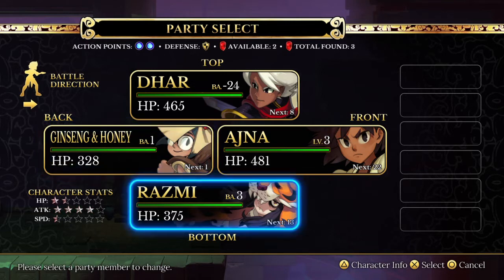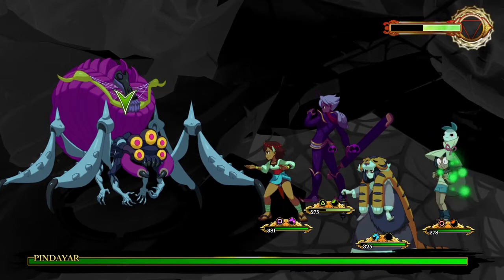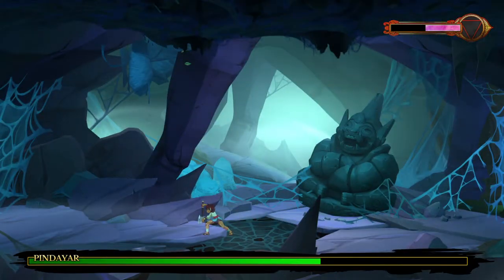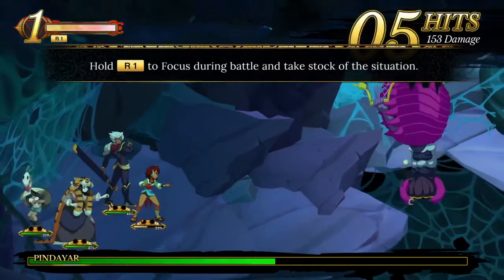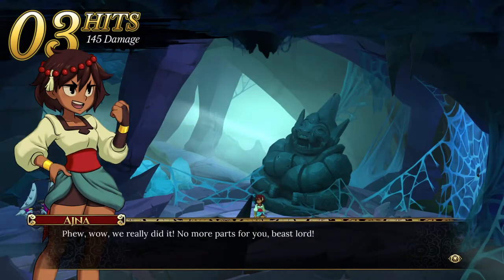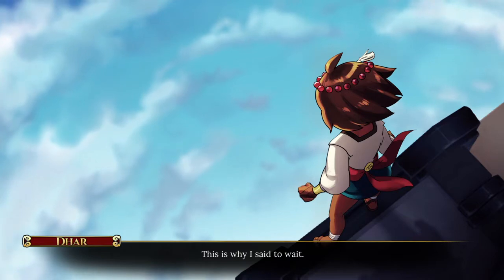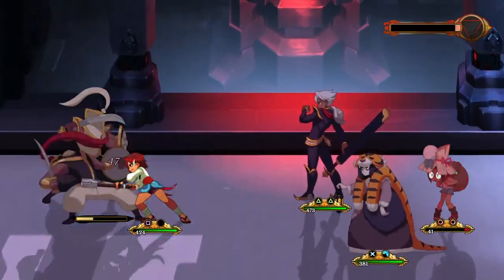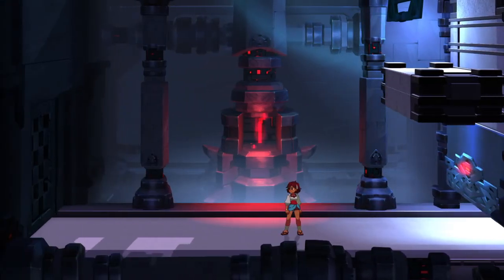Indivisible (PS4) 03 Pindayar Boss Spider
Remember Valkyrie Profile on the Sony Playstation and PSP? Indivisible combines the side-scrolling platform action of Valkyrie Profile while converting the combat to a (pauseable) real time system. The fusion is notably similar to Valkyrie Profile, while containing enough refinements and changes to be its own beast. I am a massive fan of Valkyrie Profile, so I'm curious how well this game plays.

This game comes from Labzero, who brought us Skullgirls.